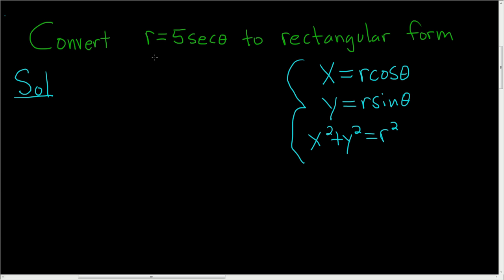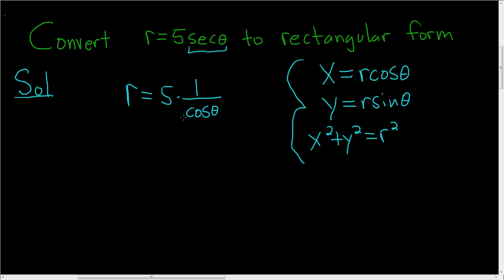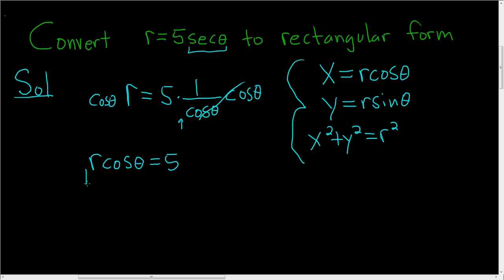Converting the polar equation r = sec(theta) into rectangular form